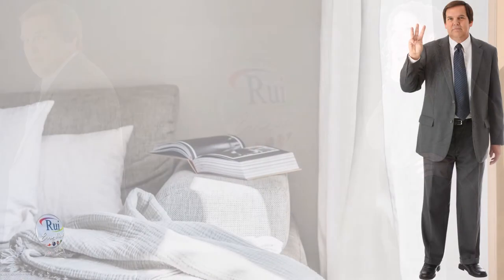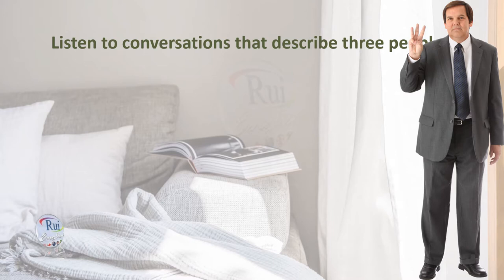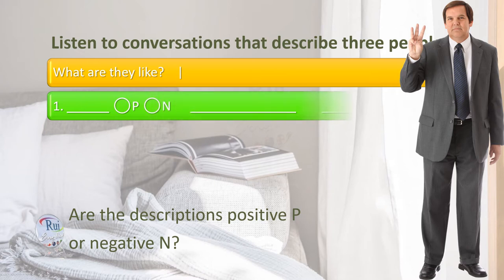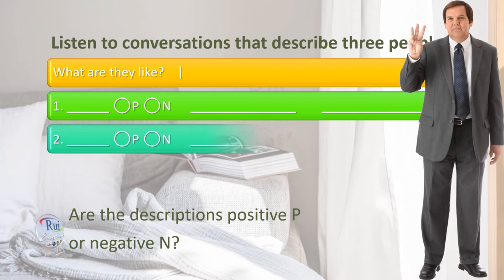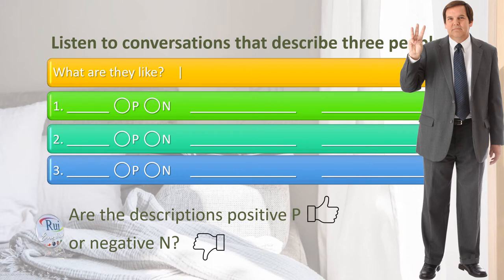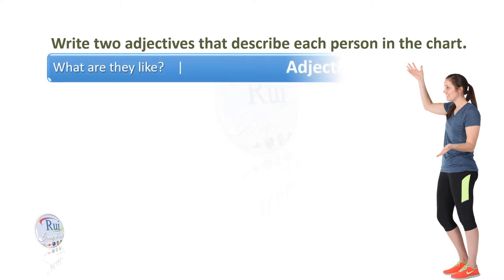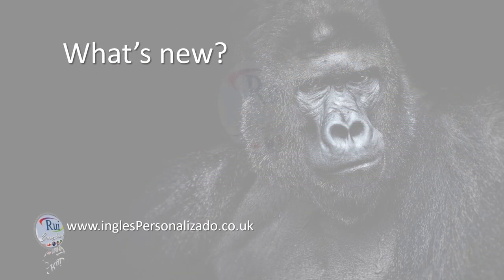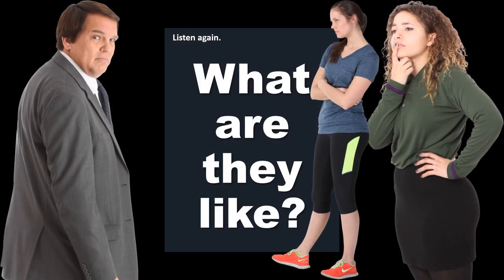Café Chat: What's new?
🔘RuiEnglish Lec: L03U01E05 What are they like?

Listen to conversations that describe three people.

What are they like?                       Adjectives
1 ______ 👍P ⚪N      _______________        _______________
2 ______ ⚪P ⚪N      _______________        _______________
3 ______ ⚪P ⚪N      _______________        _______________

Are the descriptions positive P👍 or negative N👎?
Write two adjectives that describe each person in the chart.

Cambridge University Press
RuiEnglish® World-recognized certificates
NAT Learning Management Systems®

VISÃO
Ampliar em 4%, até novembro de 2019, o reconhecimento global como instituição de promoção da educação internacional com a melhor qualidade e excelência, respeitando os padrões éticos, profissionais e socioambientais.

Mentoring Program para efetivar melhor interação pedagógica. Mentores acompanham, comunicam-se com alunos de forma sistemática, planejam, realizam atividades, para o desenvolvimento e avaliam a eficiência das orientações de modo a resolver problemas que possam ocorrer durante o processo ensino-aprendizagem.

Pode ser dentro do processo pedagógico onde exista, resistência, baixo rendimento, tendência de desistência do aluno frente aos desafios encontrados. Neste caso, o contato com o aluno começa pelo conhecimento de toda a estrutura do curso e é necessário que o acompanhamento ocorra com frequência regular, de forma rápida e eficaz.

Counseling Program para ajudar os alunos a progredirem da maneira que eles querem.

Tutoring Program ajuda estudantes de inglês nas lições de casa e trabalhos em pequenos grupos ou individualmente.

O tutor observa os problemas dos estudantes e ajuda, prestando assistência de forma mais célere, eficaz e imediata.

Com o apoio certo, aprender uma língua é uma jornada emocionante.

Estamos com os alunos, a cada passo de todo o caminho.